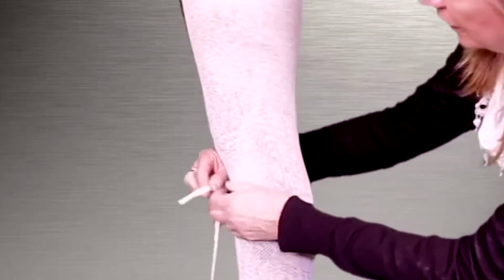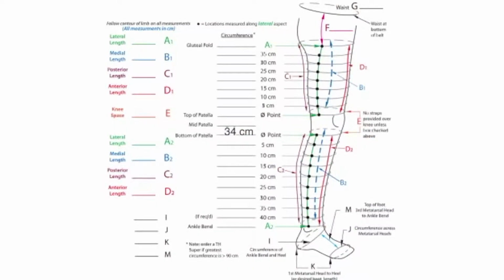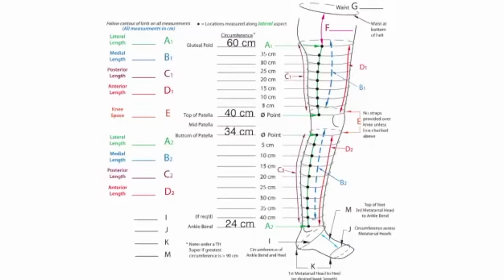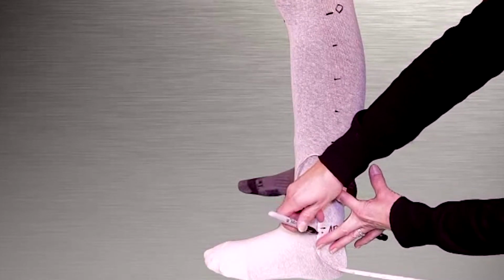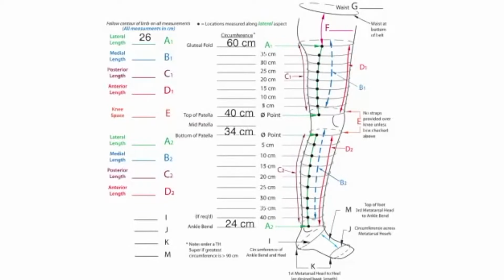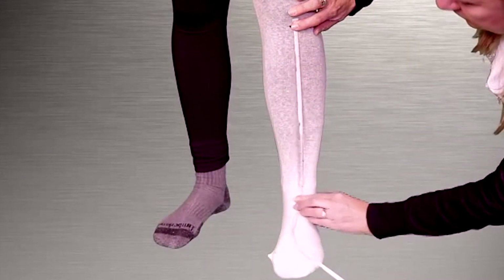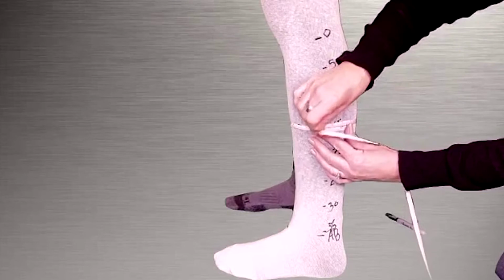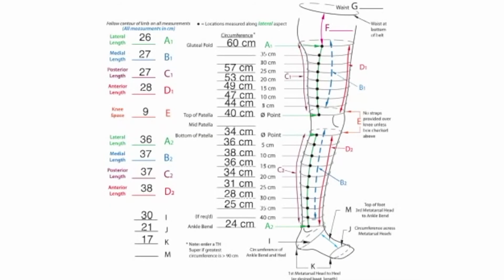LEGASSIST THIGH MEASURING INSTRUCTIONS